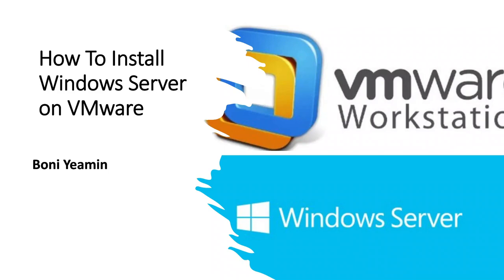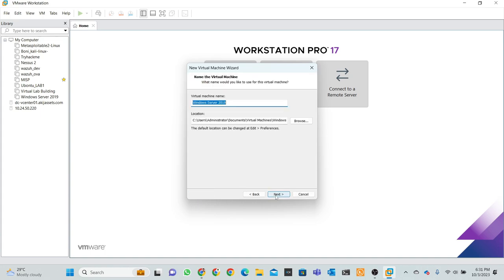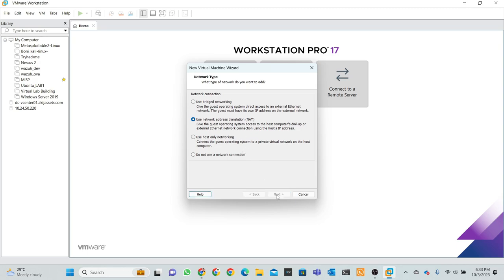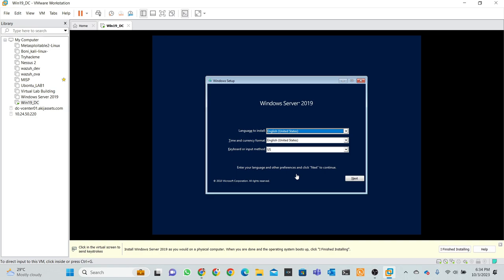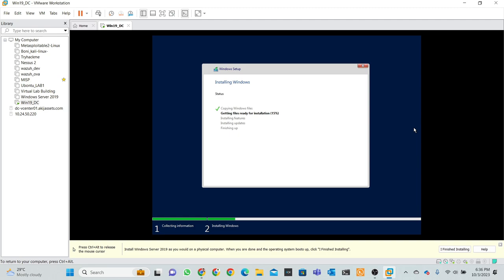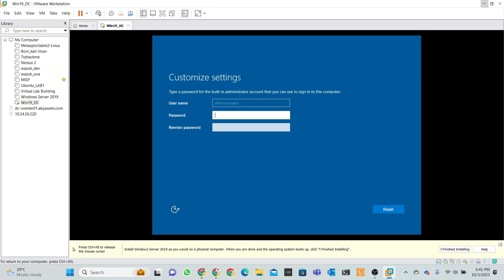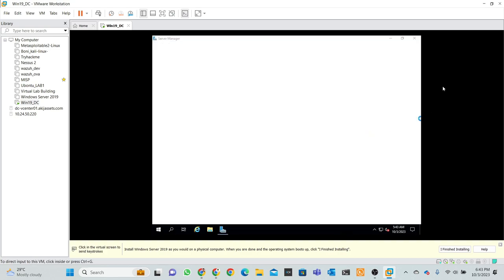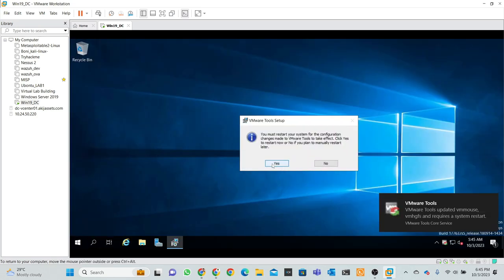How to install windows server 2019 on VMware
In this step-by-step tutorial, we'll show you how to install Windows Server 2019 on VMware, a virtualization platform that's perfect for testing, development, or running Windows Server in a virtual environment. Whether you're a beginner or experienced with virtualization, this guide will walk you through the entire process, from setting up VMware to completing the Windows Server 2019 installation.

🔗 Timestamps:
00:00 - Introduction
00:42 - Prerequisites
01:15 - Downloading Windows Server 2019 ISO
02:10 - Creating a New Virtual Machine in VMware
04:25 - Configuring VM Settings
06:30 - Installing Windows Server 2019
10:15 - Completing the Installation
12:00 - Final Configuration
13:30 - Conclusion